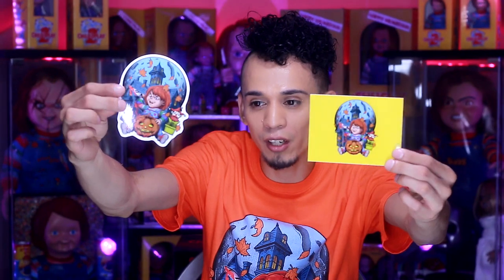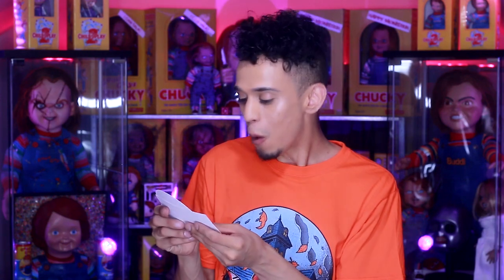THE JACK O HALLOWEEN COLLECTION | EDGAR-O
This is a positive channel of love and acceptance. Bullies will be blocked.

HEY GUYS! GUESS WHAT? It is finally here, aaaahhhhhhhhh. My official Halloween Collection is here. I been waiting for soooo long to show off this design and here it is. The Jack O Collection inspired by my favorite horror movie of all time, Chucky and Halloween. We all know I love halloween and everything that October has to offer so I knew I wanted to create a Halloween collection that has the best of both worlds, so here it is everyone. I really hope you enjoy it and I really hope you support me more this time. It took a lot of sweat and tears to bring this design to life and I am obsess with it.

Snapchat Username:

itsedgaro